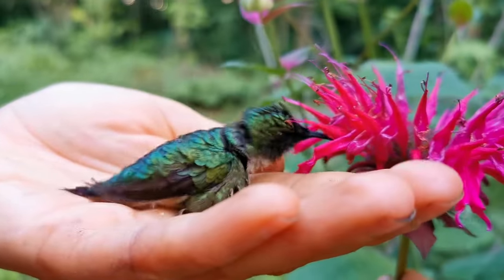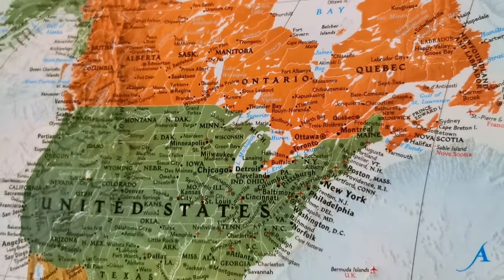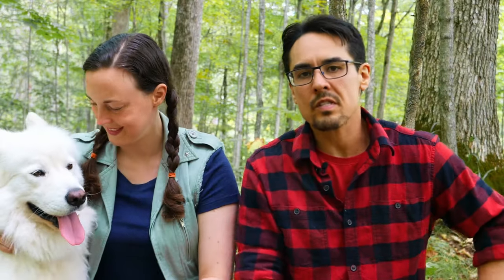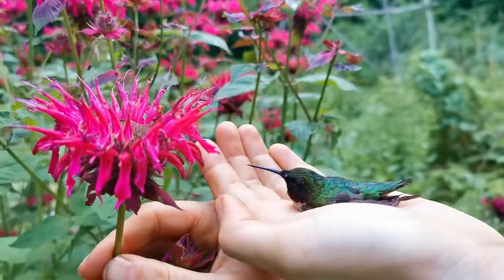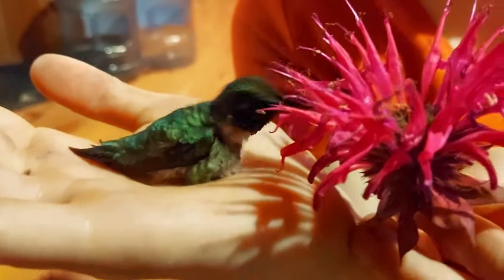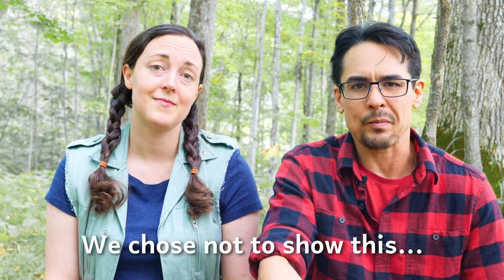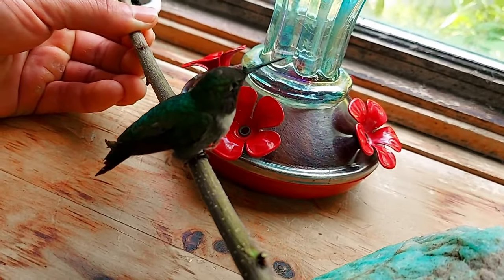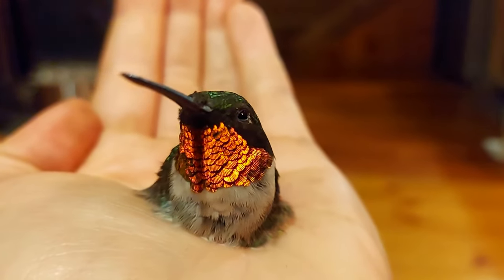We rescued a HUMMINGBIRD from our Forest Garden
This summer, we stumbled upon a truly unexpected sight: a hummingbird trapped in a burdock flower! Watch as we embark on a delicate rescue, breaking some conventional bird-rescue rules in the process.

🌼 HUMMINGBIRD-FRIENDLY PLANTS:
- Bee Balm (Monarda) - Native to North America.
- Scarlet Runner Beans - Widely cultivated in gardens.
- Red Columbine (Aquilegia canadensis)
- Trumpet Honeysuckle (Lonicera sempervirens)
- Wild Bergamot (Monarda fistulosa)
- Trumpet Vine (Campsis radicans)
- Salvia (Salvia spp.)
- Lupine (Lupinus spp.)